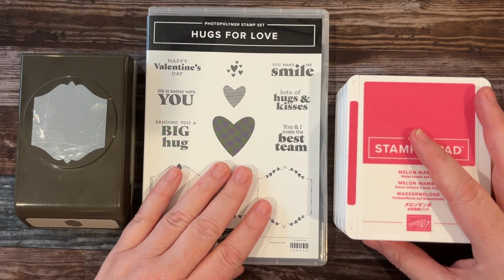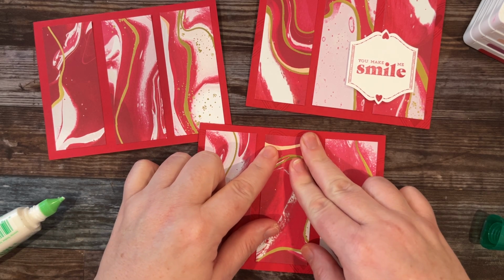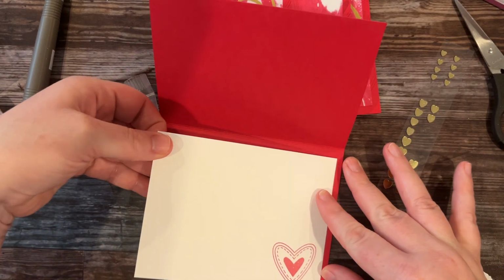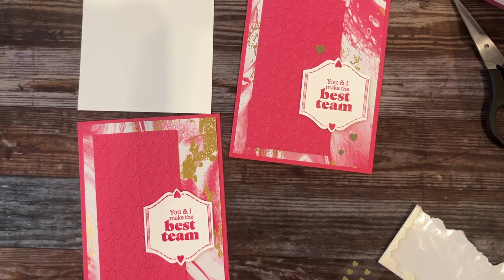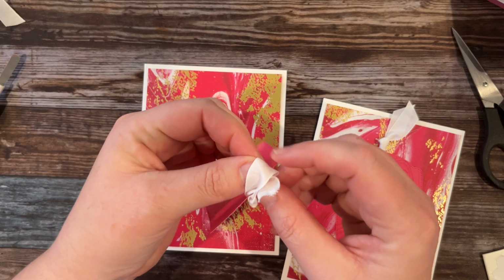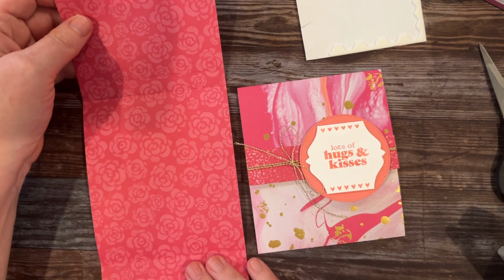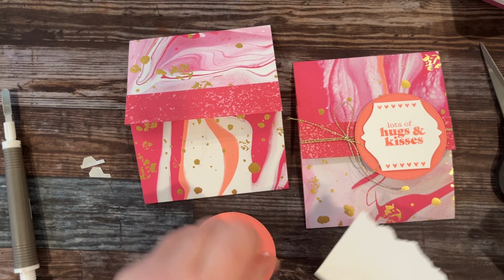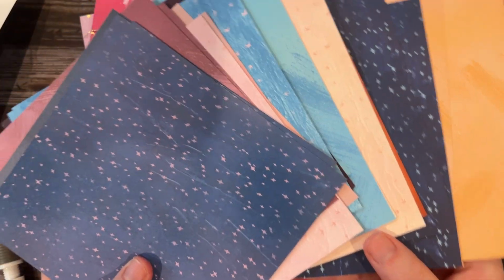January 2025 Card Club: Hugs for Love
In 2025 I am switching to a subscription based card club!

I have one packet left from January’s class- if you would like it please message me!

Enjoy crafting at home whenever you want with card projects already designed and prepped for you–it’s the easy button for crafty fun! It’s shipped to you each month for just $38.

Your monthly package contains $20-$25 of Stampin’ Up! products to help you make your cards and build your stash of creative goodies.

Active members receive special perks: upon completion of 6 consecutive months of club membership receive an exclusive swag bag filled with Stampin’ Up! products and other goodies–I hope you will feel the love and appreciation!

Card Club is a subscription, so you don’t have to remember to register. You can join or cancel at any time, but you must be signed up by the 12th of the month to receive that month’s project kit.